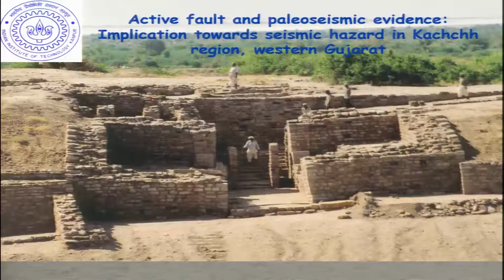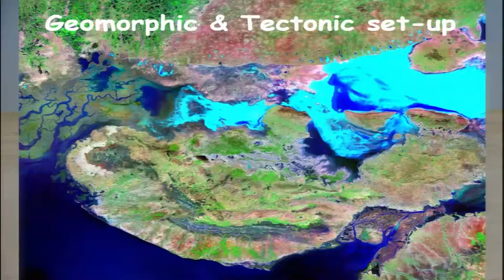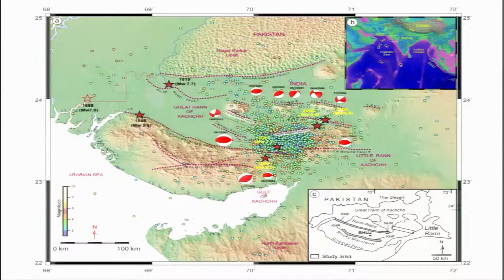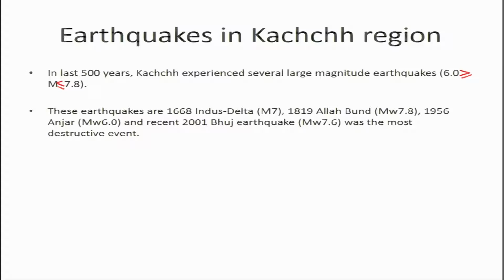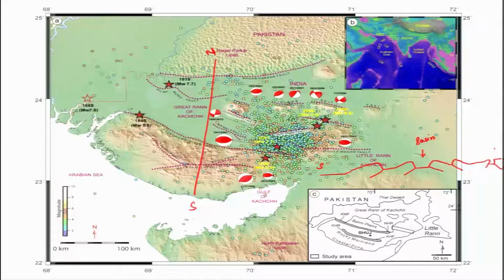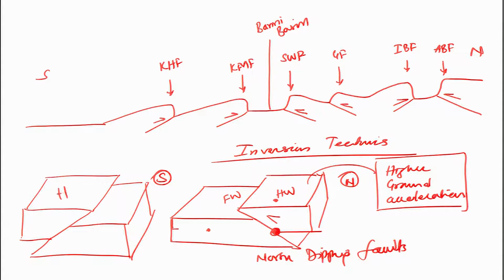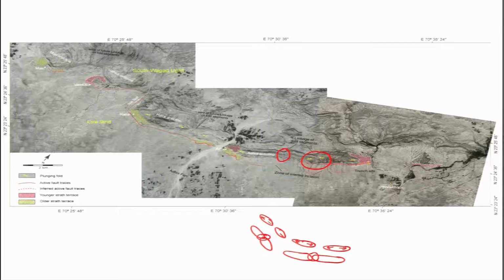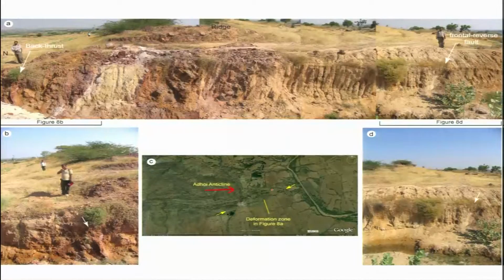noc19-ce14-Lecture 18- Earthquake and related Hazard Part III - (Kachchh)